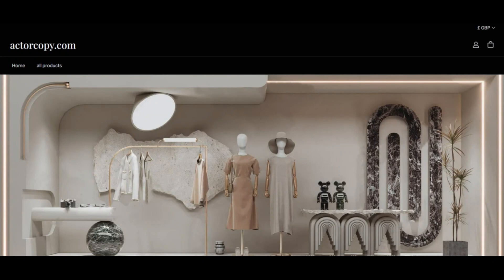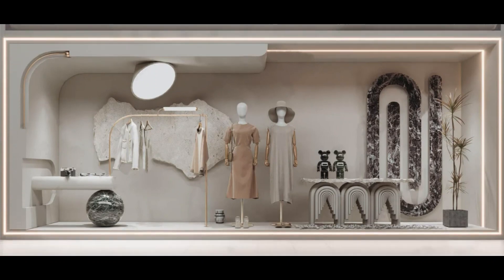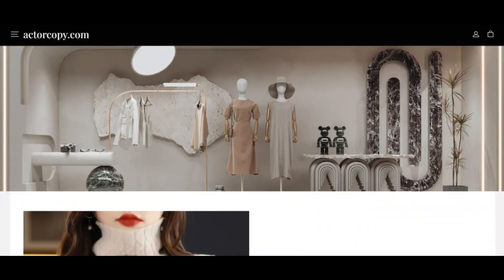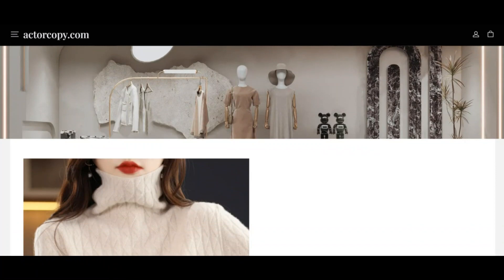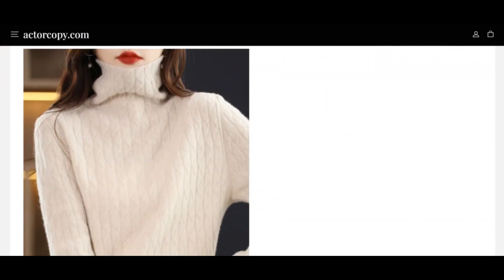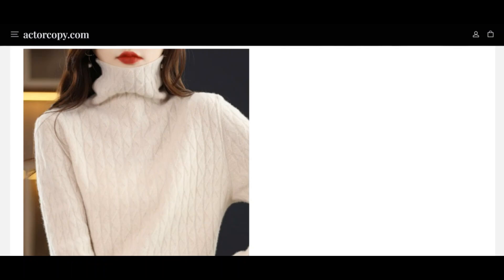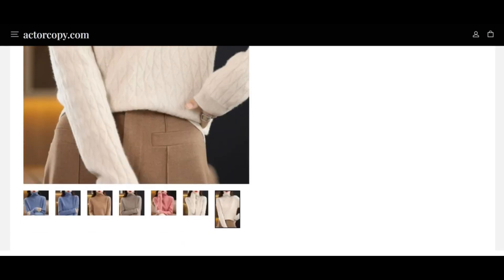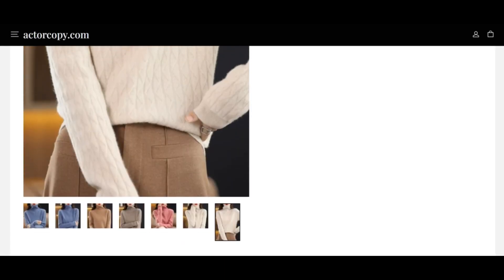Actorcopy Com Reviews [ With Proof Scam or Legit ? ] Actorcopy ! Actorcopy Reviews ! Actorcopy.Com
Actorcopy Com Reviews [ With Proof Scam or Legit ? ] Actorcopy ! Actorcopy Reviews ! Actorcopy.Com Reviews

At actorcopy we like each and every enthusiasm and fascination on Earth as It's really a reference in your UNIQUENESS. And to unfold specially that's our core eyesight:

To help you Express Oneself. To help you at actorcopy Taking into consideration The point that Everyone knows you want a variety of tailor produced items, we acquired you secured with very Experienced suppliers and generation residences that we continue on to keep in shut connection with and vet day-to-working day so they satisfy our intense assortment procedure.